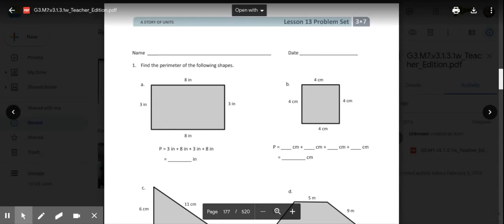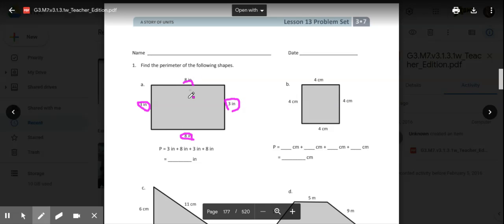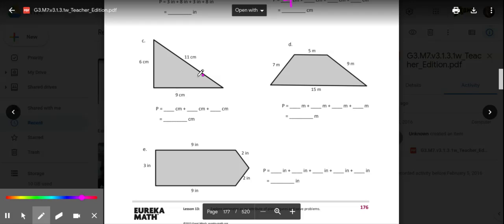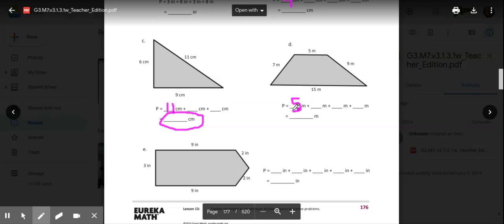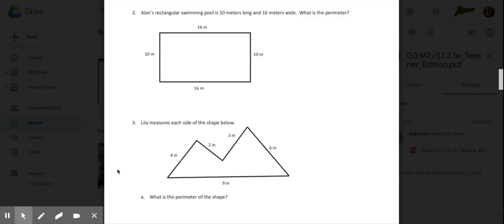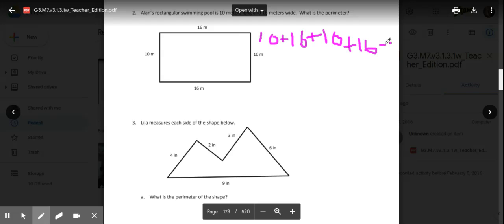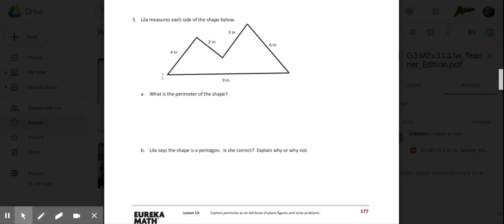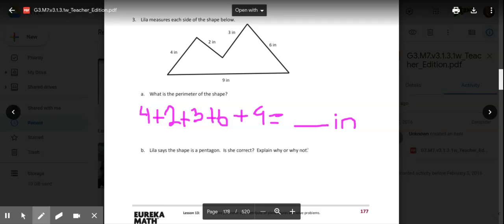Module 7 Lesson 13 (Workbook)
Eureka Math module 7 lesson 13 (workbook page)